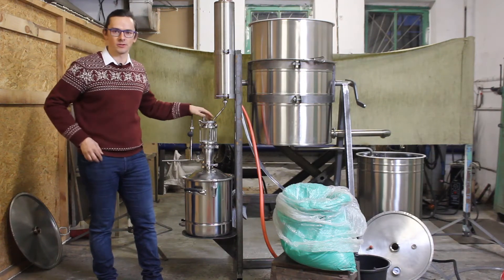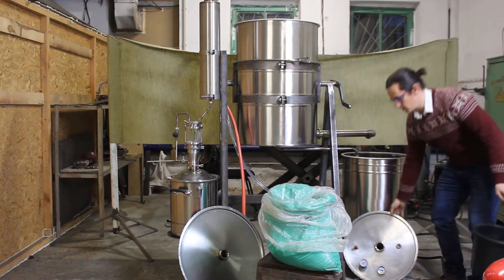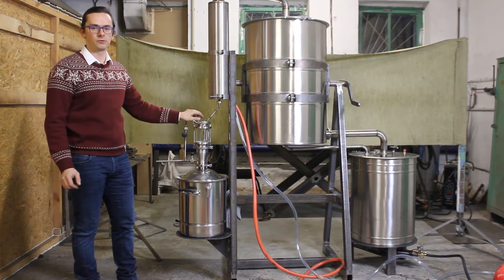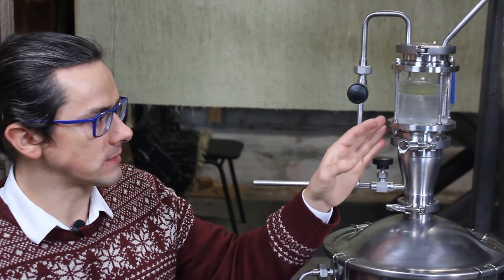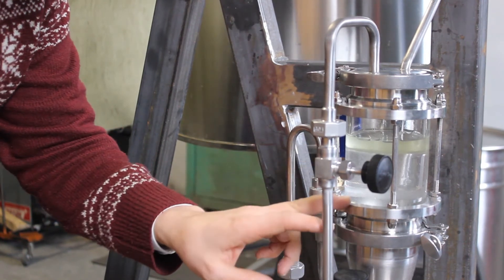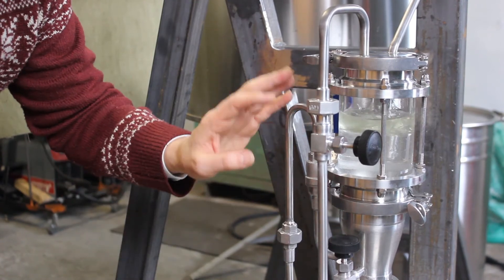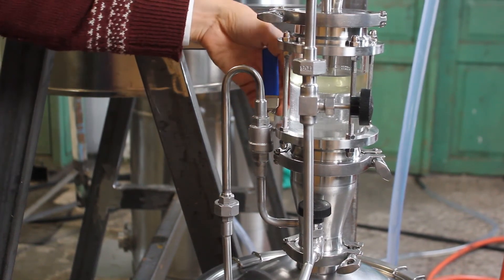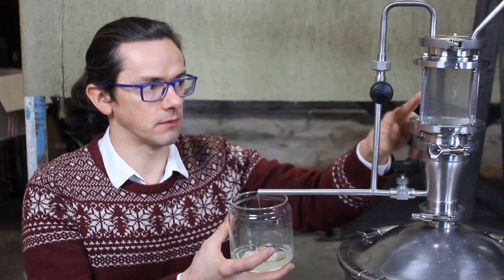Extraction unit consist - essential oil and hydrosol distillation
We are pleased to introduce you our first commercial essential oil extraction distiller.
In this unique design, we have invested not only our souls, but also our 5 years experience of production of home distillers for of essential oil.
We have paid attention to every detail so that you can get the maximum yield of essential oil from your raw materials, and at the same time the process will be easy and clear so that any of your employees can independently manage the original apparatus.
After purchasing this distilling equipment for essential oil one will receive a video and written explanations on how to operate the modern equipment.